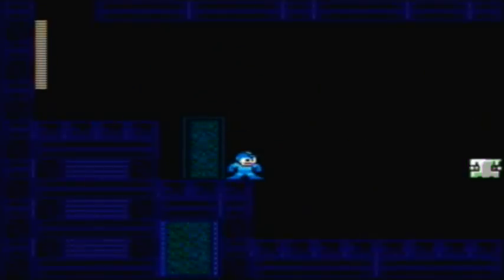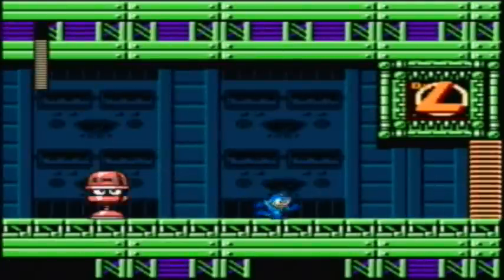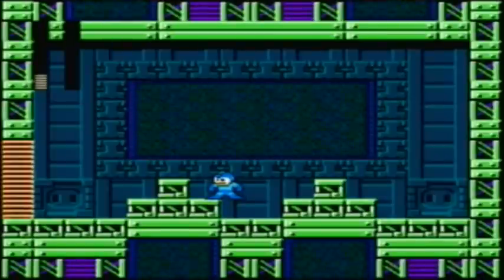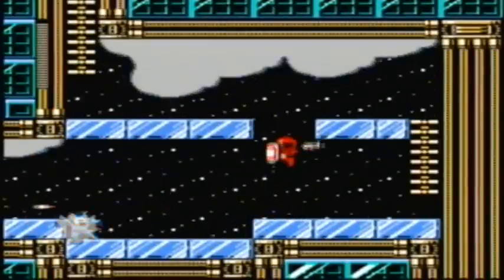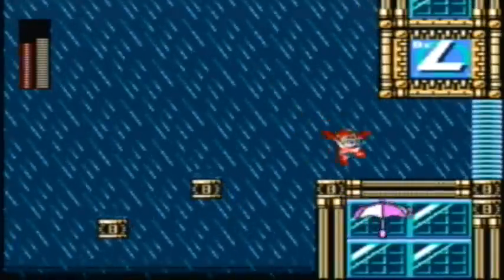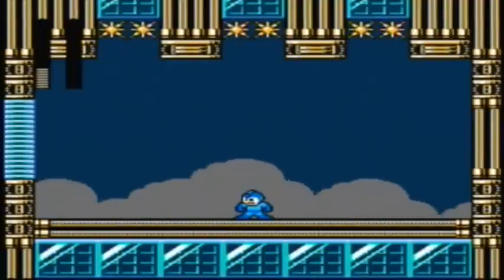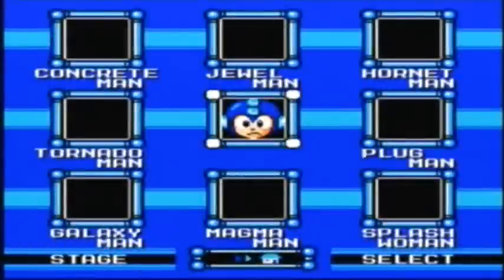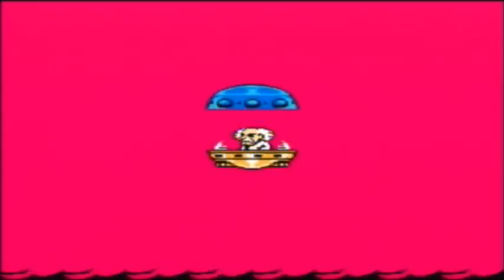Play it Through - Mega Man 9 Part 4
Hey everyone on this episode of Play it Through its Mega Man 9 for the Nintendo Wii brought to us by Capcom. Mega Man 9 is a throwback to the classic Mega Man games with nes style graphics, music, and even glitches. With the success of things such as the Xbox Live Arcade and Virtual Console Capcom decided to go old school and create a new entry into the original Mega Man series. Mega Man 9 plays just like Mega Man 2 so we don't have the ability to slide or charge up our blasts. We battle our way through eight new robot masters including the first female one in Splash Woman and then take on the evil Dr Wily once again. Enjoy!!

Please excuse the visuals if it doesn't look as good as some of my other videos since this was the first one I did using a capture device and the Wii.

Be sure to check out my marathon group for upcoming video game marathons done for charity